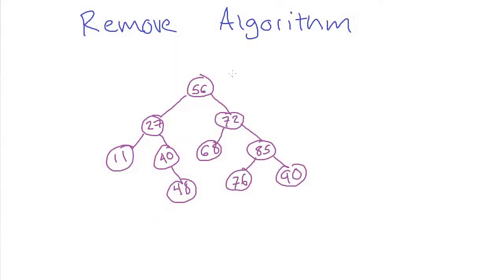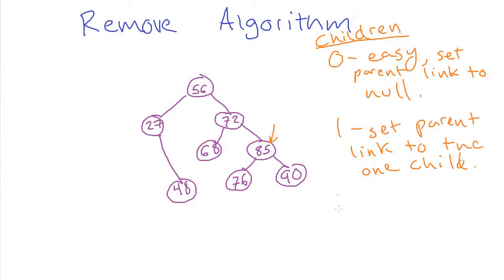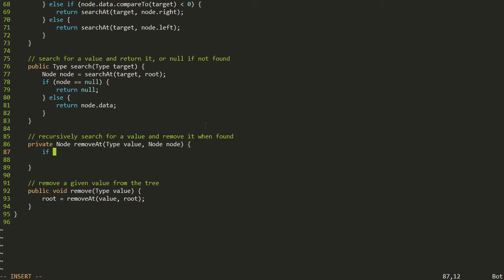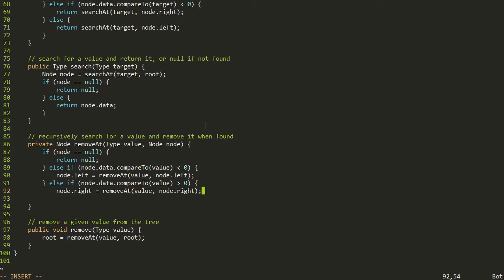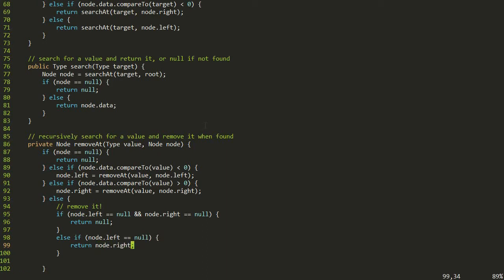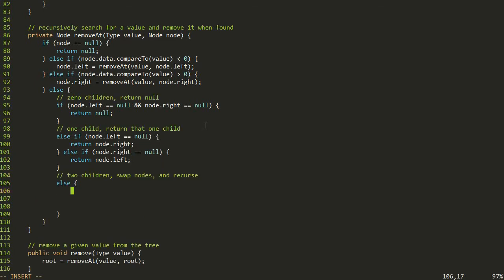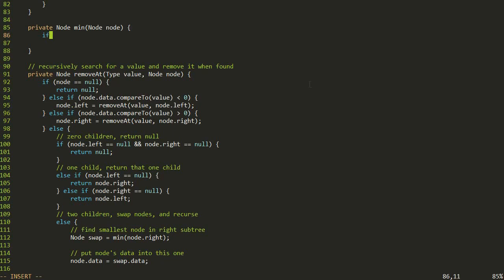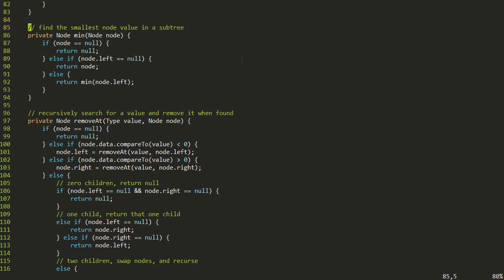Binary Search Tree Removal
Covers removing nodes from a binary search tree